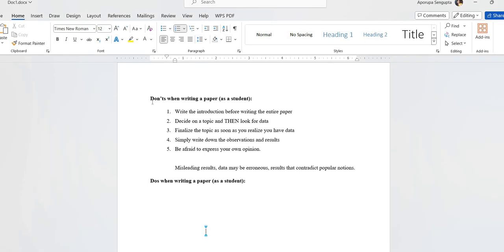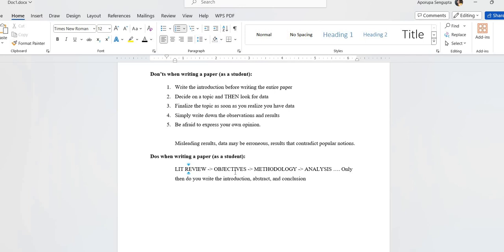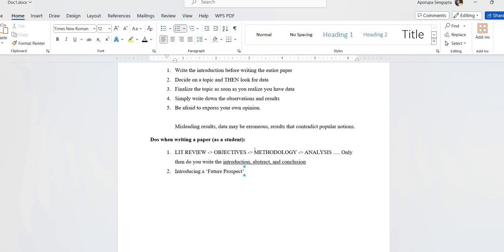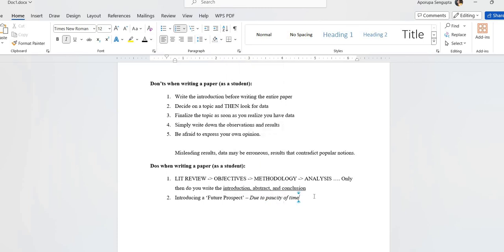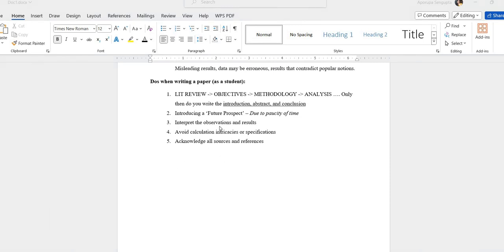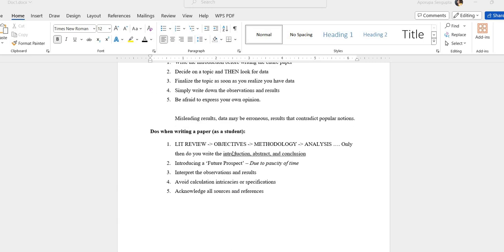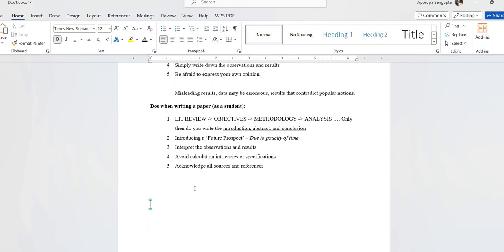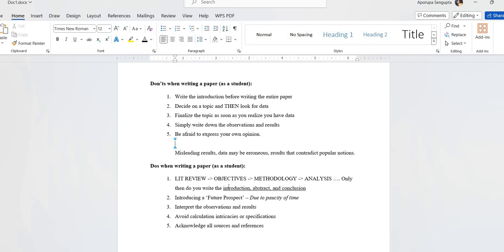My “Don’t”s for Writing Papers/ Assignments as a student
Up until now, I have had to write quite a few papers for my assignments. Throughout the years, I have built up some tricks to make my life easier. Hope it helps...

In this video, I will share 5 things that I tend to avoid while writing my papers. I would be so happy if these could help you to ace your papers too!!

Feed backs and positive criticisms for improvement are also most welcome. If you appreciated my video and would like to encourage me, then kindly like this video.